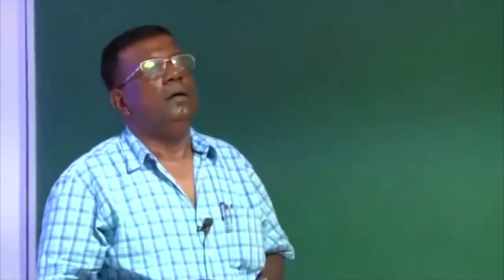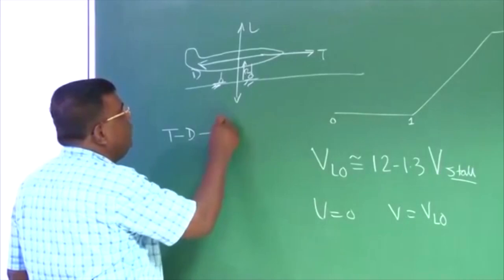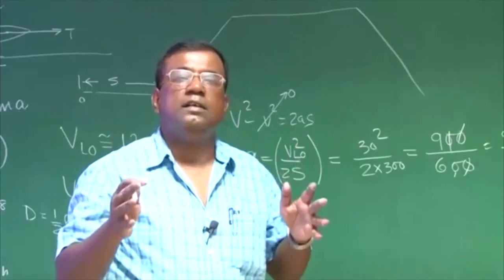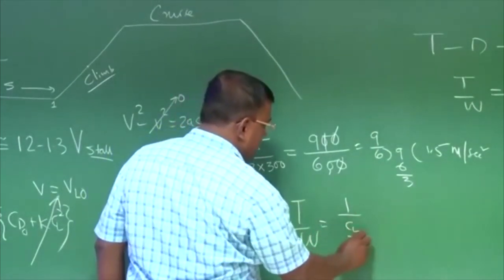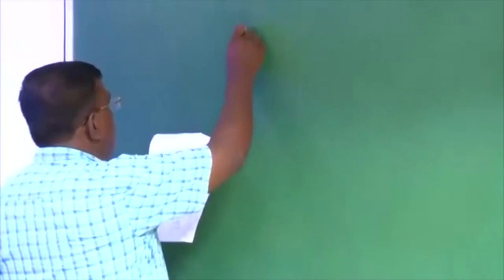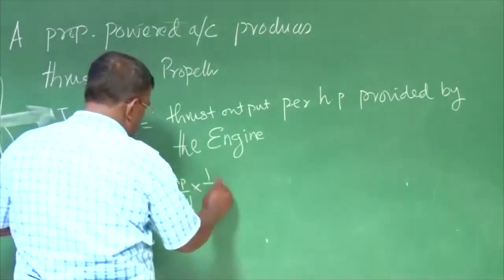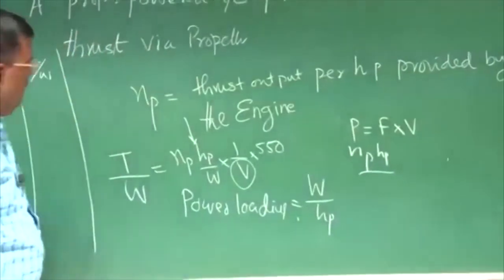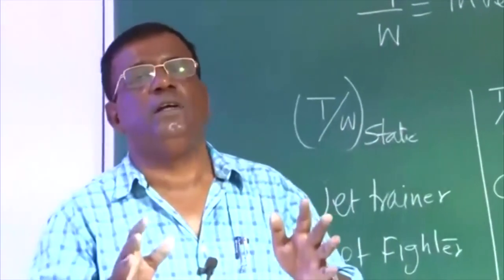Lec 24: Thrust Loading